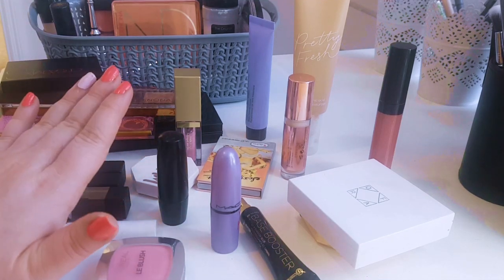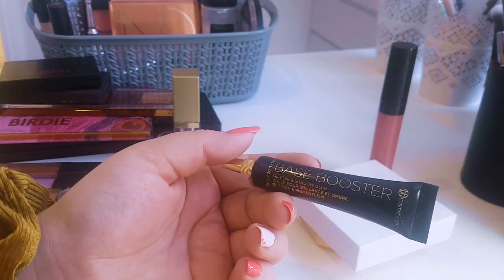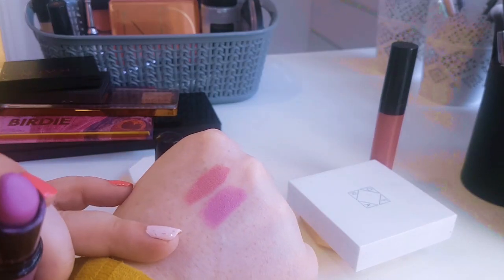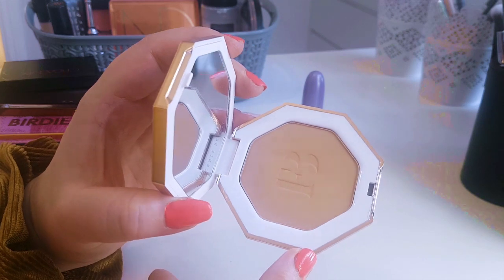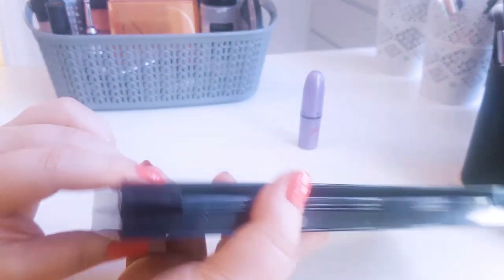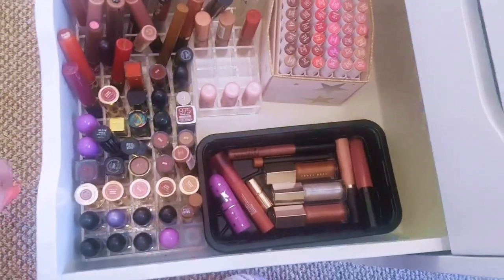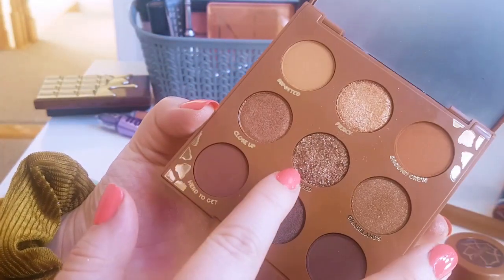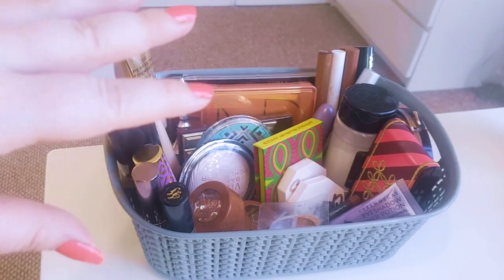SHOP MY STASH// Bi- Monthly Makeup Basket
Today is my fourth Shop my stash video. This is a bi monthly makeup basket for February 2021. I will be doing this twice a month for now.  This is a great way to use makeup as well as project pan.I struggle to find a balance between using my makeup, rotating my makeup vs using up my makeup/panning my makeup.

💌Postal Address:
Stephanie Lyons
PM1675529
JAMESTOWN ROAD
FINGLAS EAST
DUBLIN 11
D11 A729

Eyes:
Top:
Nails: